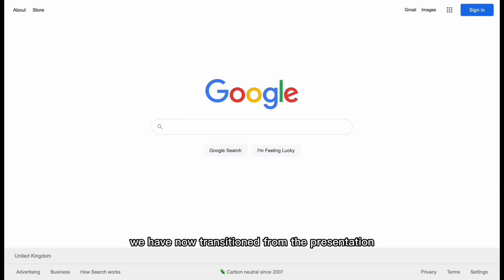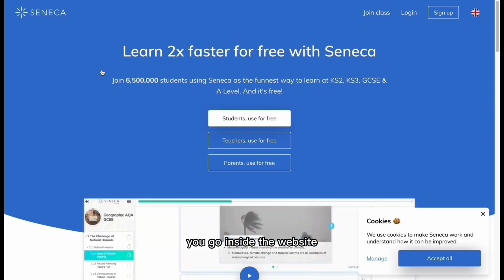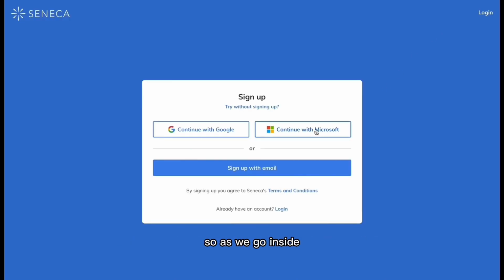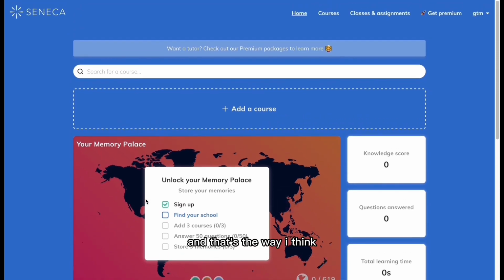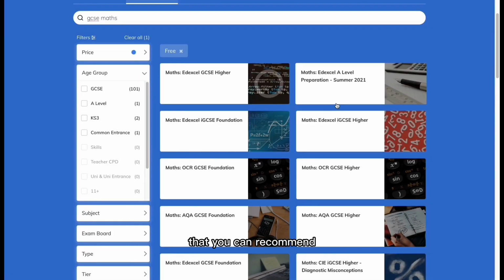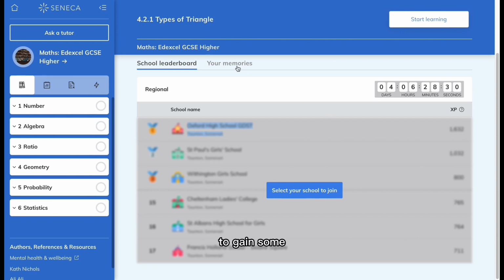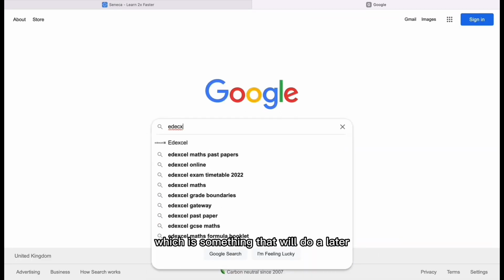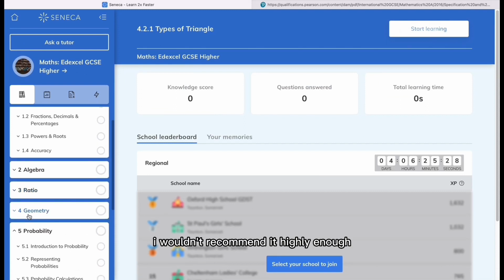LIVE DEMONSTRATION & TUTORIAL ON HOW to USE SENECA LEARNING FOR BEGINNERS✅(gcse students don't miss)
In this video I will provide a live demonstration and tutorial on how to use seneca learning for beginners from the gcse students. I hope this will be a GCSE motivational video you will not regret watching. This is genuinely one of the best gcse revision resources no one really recommends. This video is specific to seneca learning maths. It is arguably the best gcse revision website for all your gcse subjects. Please comment your thoughts on my GCSE maths advice. I know you want to know how to get a grade 9 and I hope this video will guide you in the right direction. This video is specifically tailored towards how to get a grade 9 in maths.

⏳ Timestamps:
0:00 tutorial video on how seneca learning login works - how to create a seneca learning account?
1:42 seneca learning dashboard
3:47 seneca learning join class - how to find your course and subject
5:37 seneca learning maths gcse edexcel dashboard
9:13 gcse specification maths and seneca learning maths comparison

The Best GCSE Equipment - Save Time, Money & Ace your GCSEs:
Pencil Sharpener
30cm Folding Ruler